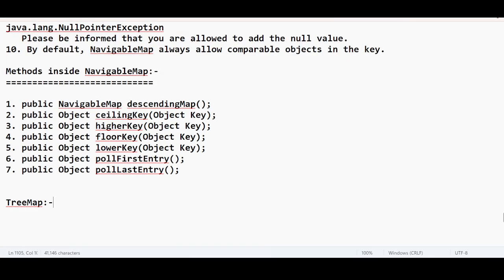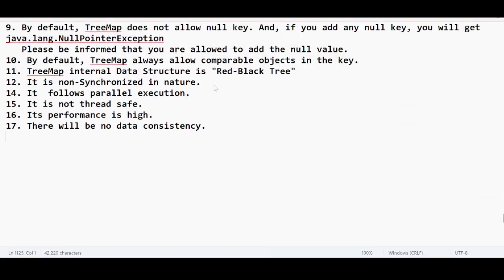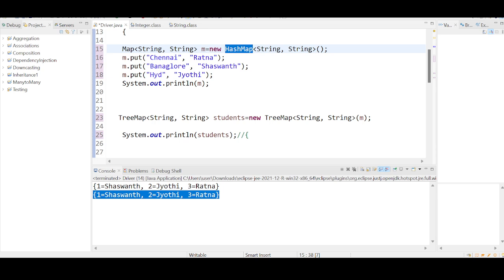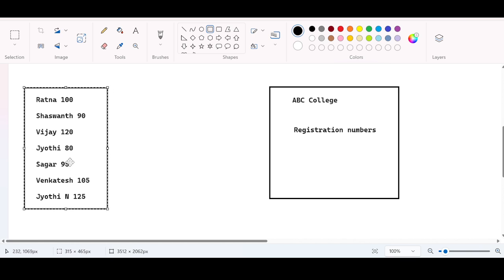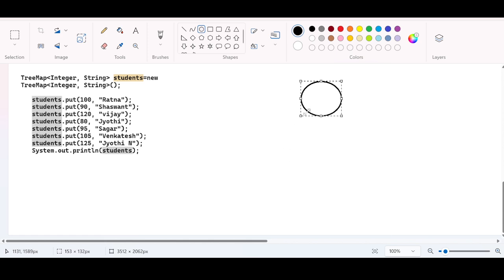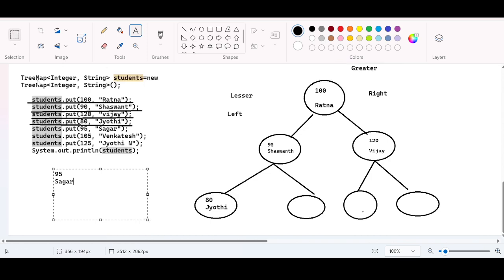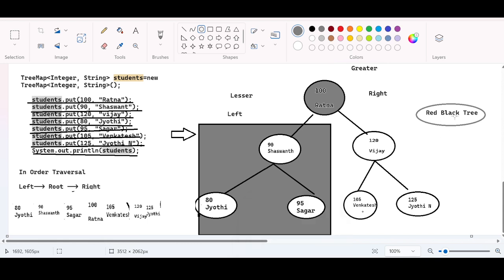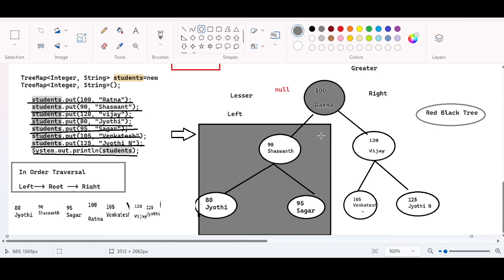Java Collection FrameWork series - TreeMap in Java- Internal Working of TreeMap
TreeMap:-
1. It is an implementation class for NavigableMap,SortedMap and Map interfaces.
2. It was introduced in JDK1.2 version.
3. It is a non-Legacy class.
4. It is going to store the data in the form of "Key":"Value" pair.
5. Please be informed that the keys are unique and the values can be duplicated.
6. By default, TreeMap does not follow insertion order with respect to keys.
7. By default, TreeMap follows sorting order with respect to keys
8. By default, TreeMap allows only Homogeneous Elements.And,if you add Heterogeneous elements, you will get java.lang.ClassCastException.
9. By default, TreeMap does not allow null key. And, if you add any null key, you will get
java.lang.NullPointerException
   Please be informed that you are allowed to add the null value.
10. By default, TreeMap always allow comparable objects in the key.
11. TreeMap internal Data Structure is "Red-Black Tree"
12. It is non-Synchronized in nature.
13. It  follows parallel execution.
14. It is not thread safe.
15. Its performance is high.
16. There will be no data consistency.
Constructors in TreeMap:-
1. public TreeMap();
2. public TreeMap(Map m);
3. public TreeMap(SortedMap sm);

Methods:-
1. public Object firstKey();
2. public Object lastKey();
3. public SortedMap headMap(Object key);
4. public SortedMap tailMap(Object key);
5. public SortedMap submap(Object fromKey , Object tokey);
6. public NavigableMap descendingMap();
7. public Object ceilingKey(Object Key);
8. public Object higherKey(Object Key);
9. public Object floorKey(Object Key);
10. public Object lowerKey(Object Key);
11. public Object pollFirstEntry();
12. public Object pollLastEntry();